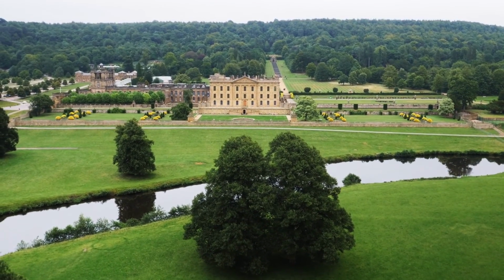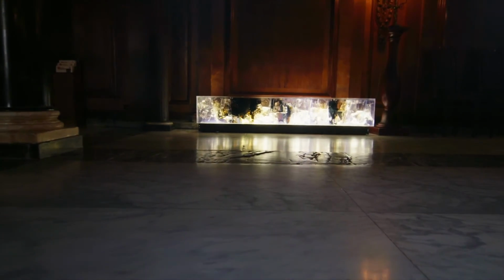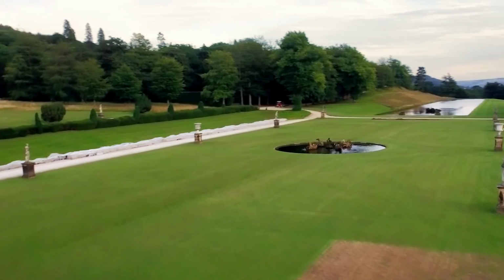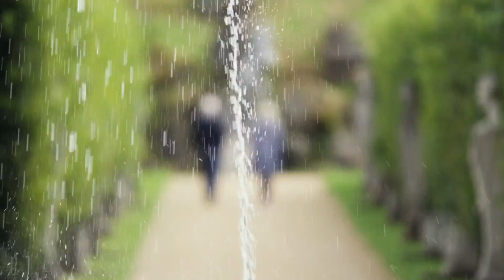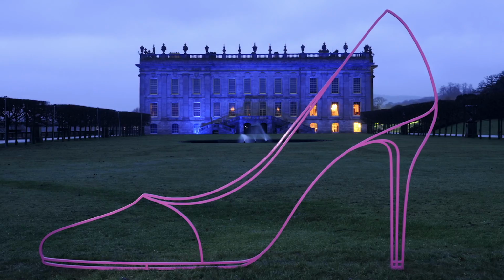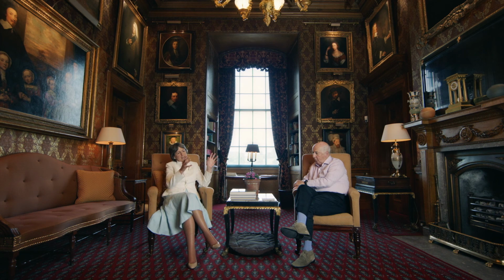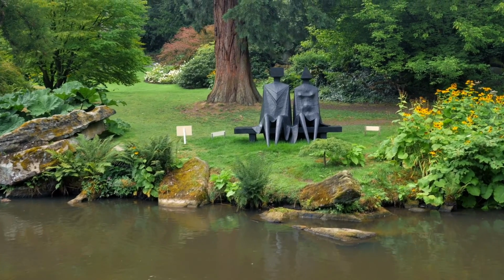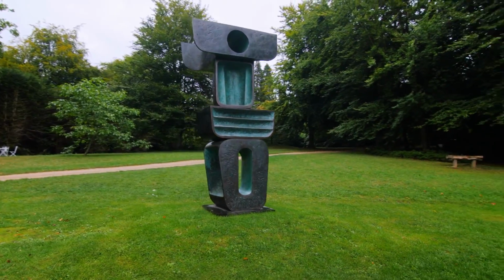Treasures from Chatsworth, Presented by Huntsman - Ep. 7: The Landscape as a Work of Art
At Chatsworth, the Devonshire Collection extends beyond the walls of the house. Throughout the garden and grounds, carefully curated sculptures are thoughtfully integrated with the landscape – “it’s like one amazing piece of land art,” says the 12th Duke. Take a tour of the picturesque setting that has been shaped over time by generations of dukes and duchesses.